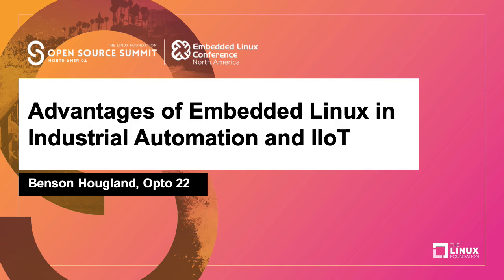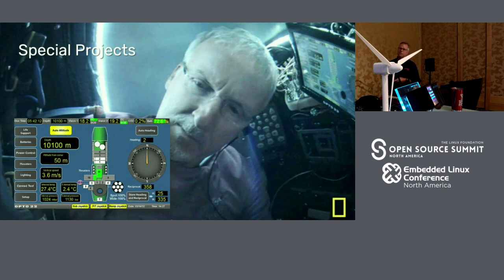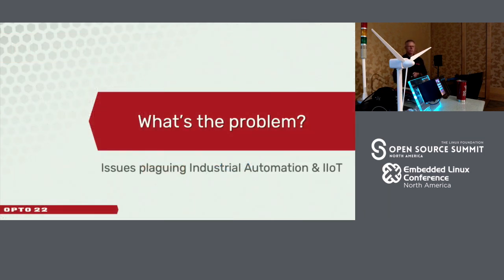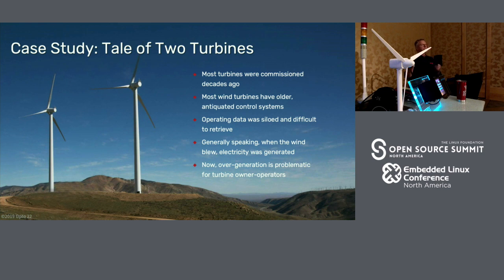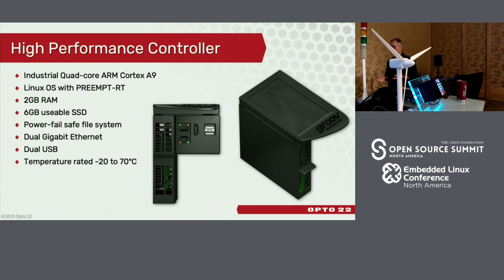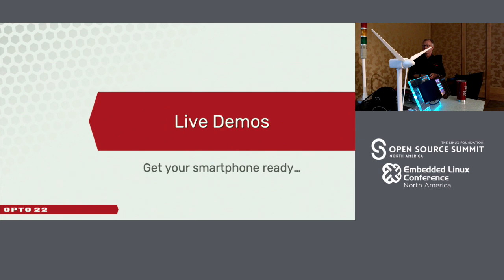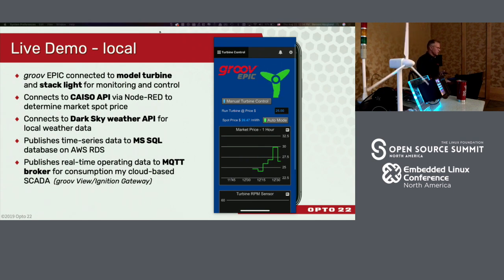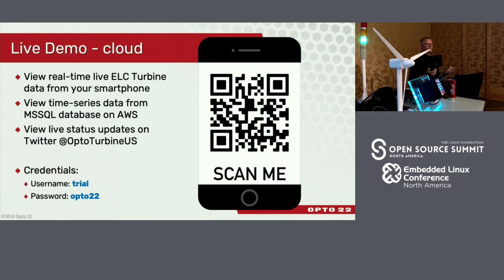Advantages of Embedded Linux in Industrial Automation and IIoT - Benson Hougland, Opto 22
The industrial internet of things (IIoT) has been a buzzword in the industrial automation field for a while now. We can see the vision of more productive and profitable ways to manufacture and process products, but digitally transforming old business models is hard. Industrial automation and IIoT projects are hamstrung by legacy hardware, industry-specific protocols, and proprietary real-time operating systems.In this presentation, Benson Hougland will review the challenges companies face and demonstrate a path forward using recent advances in embedded Linux, industrialized ARM-based processors, open protocols like MQTT, and standard programming methods. See how these new systems can democratize the data locked in older, proprietary control systems. Explore ways to connect to existing brownfield industrial automation equipment and machines, exchange useful data, and provide human-machine interfaces (HMIs) for new and traditional industrial applications.